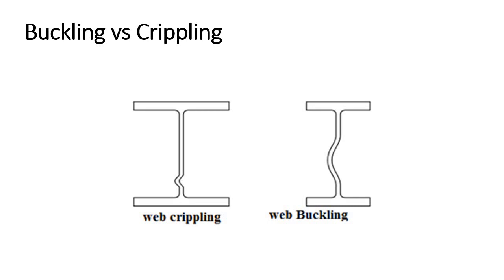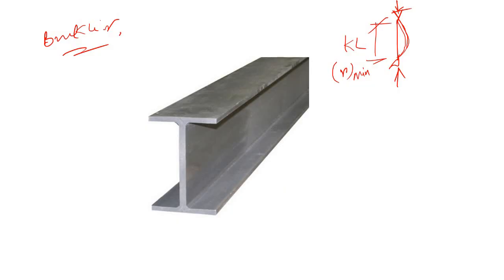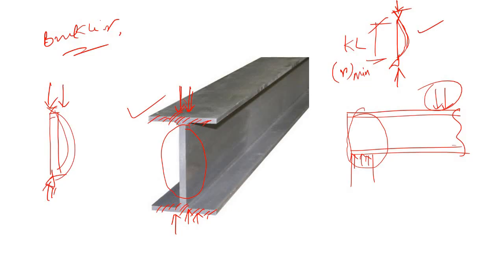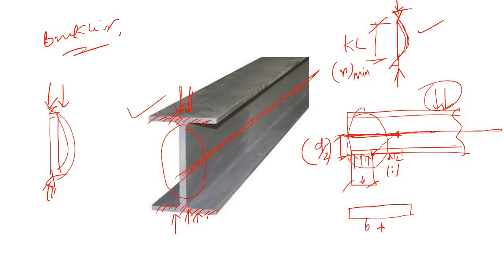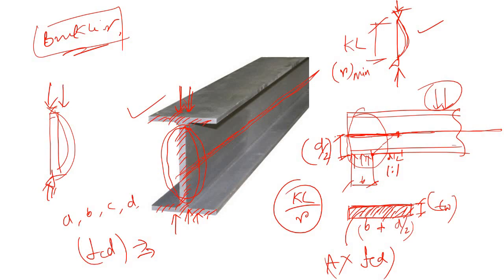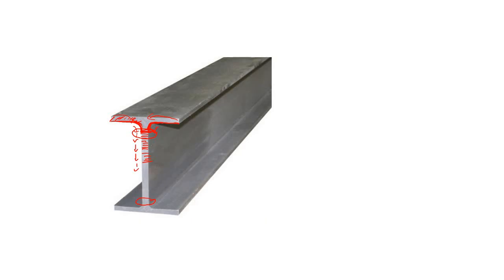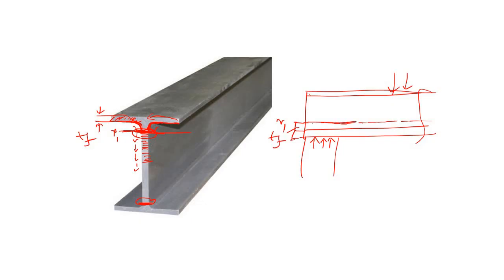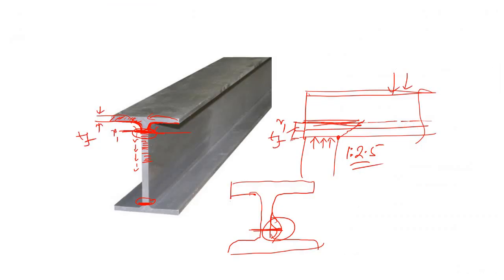Buckling vs Crippling